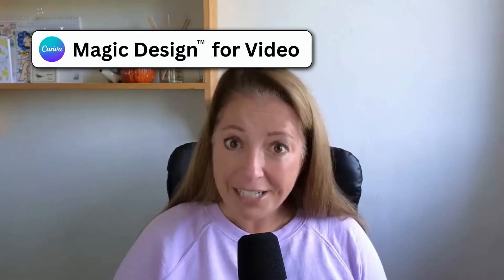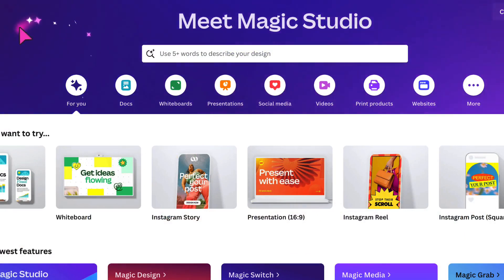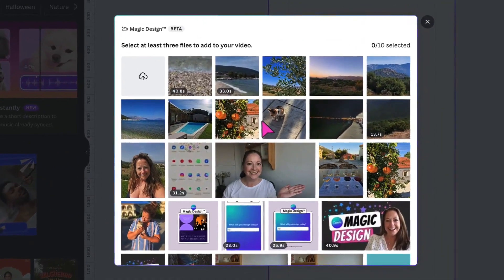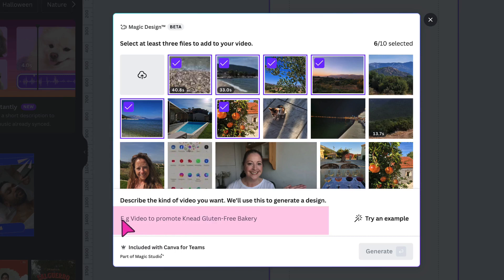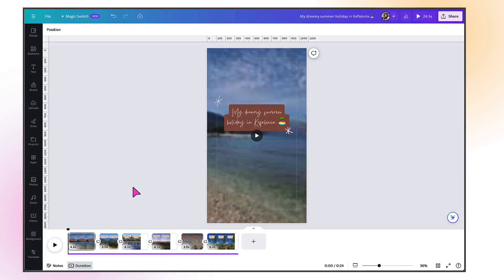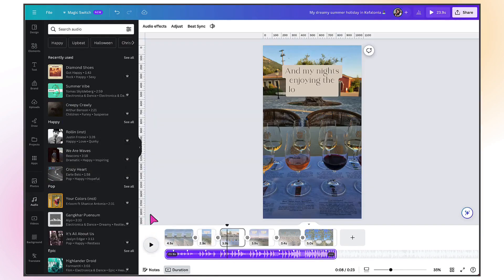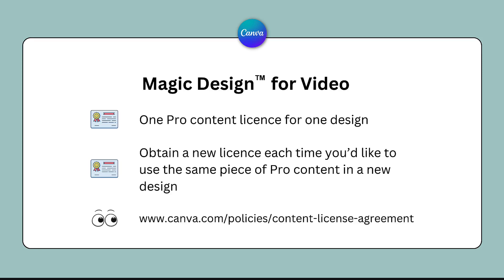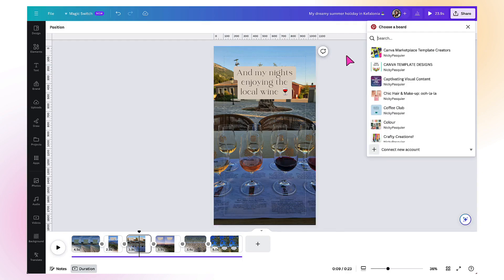How To Make An Instagram Reel With Multiple Photos: Canva Magic Design ✨🔮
How To Make An Instagram Reel With Multiple Photos: Canva Magic Design ✨🔮 // By the end of this tutorial you'll know how to create and edit stunning Instagram Reels (and YouTube Shorts) using just the photos and video snippets from your mobile phone!

You don't need any video editing skills; just follow my step-by-step tips and you'll be amazed by what you can create!